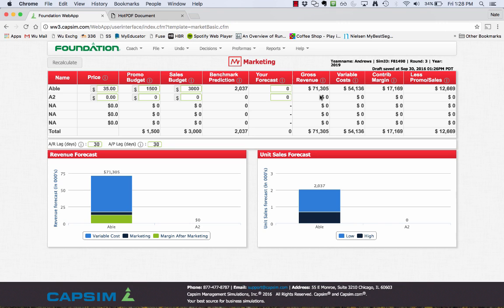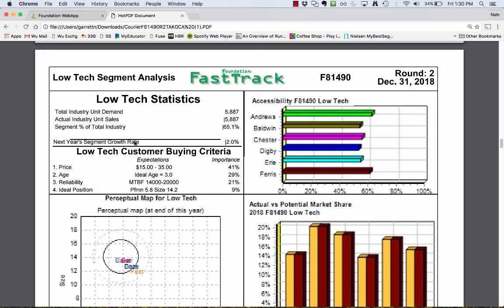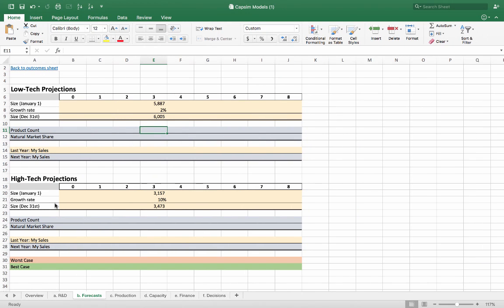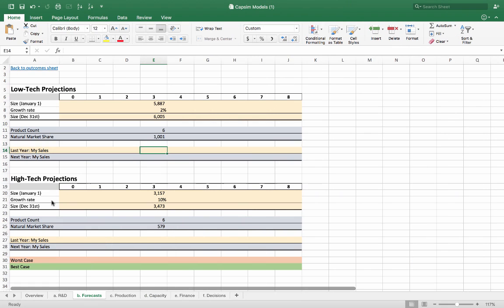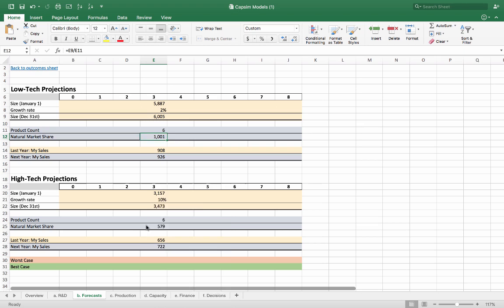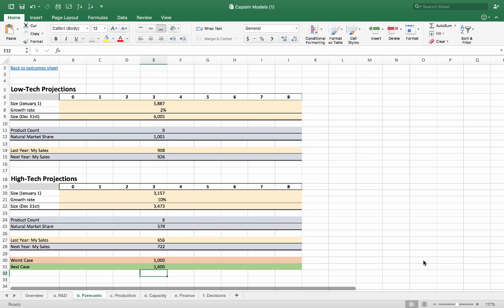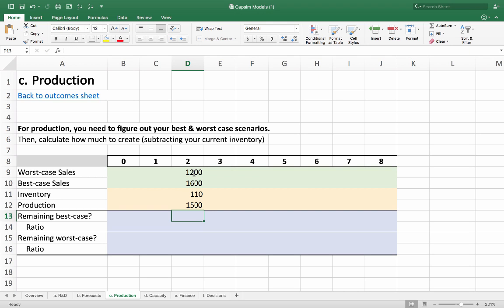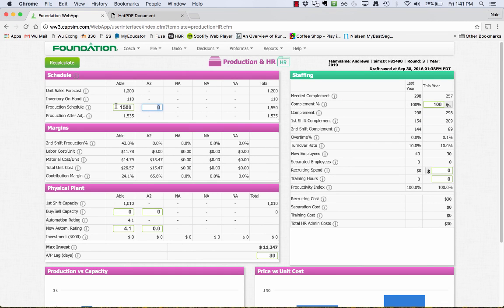Capsim Forecasting: How many units do we make?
The most difficult part of Capsim is figuring out how many units to produce.  Making too many results in emergency loans, and too few results in lost profits.  This video walks through several methods for figuring out your sales.